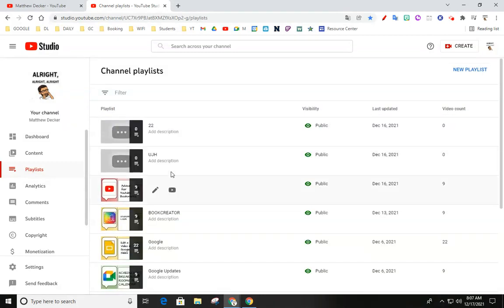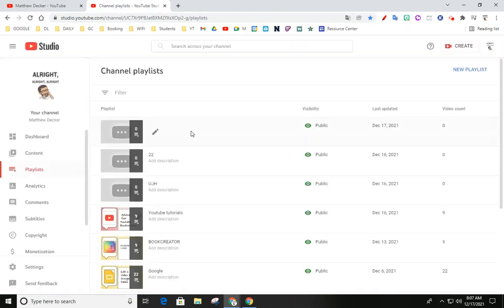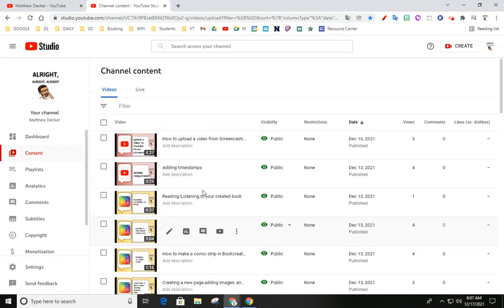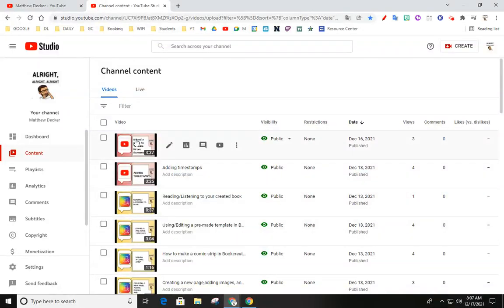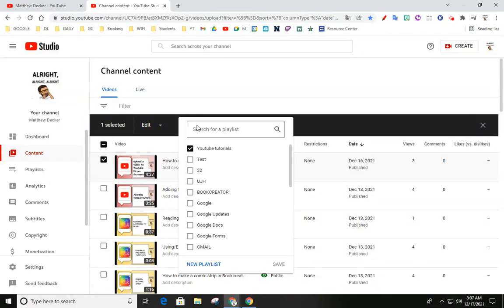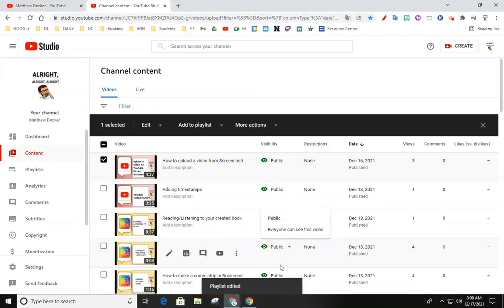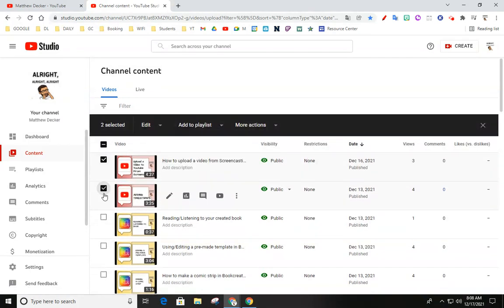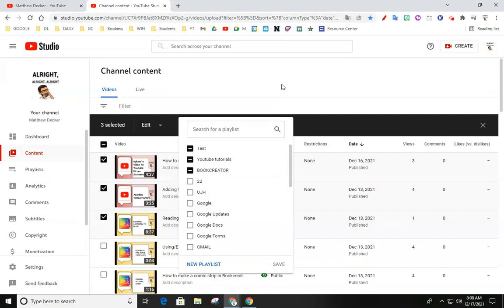Making a Playlist